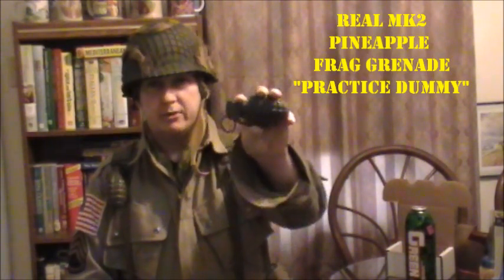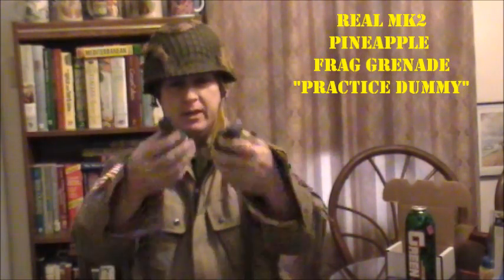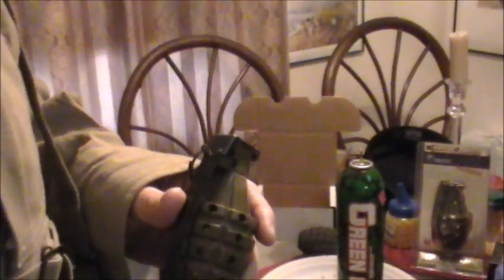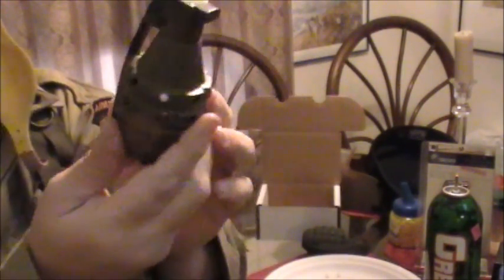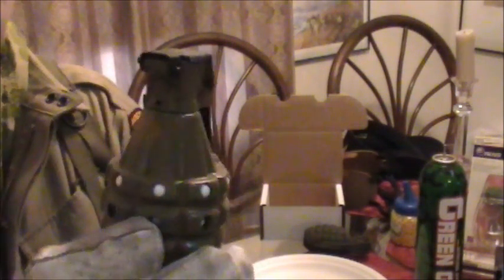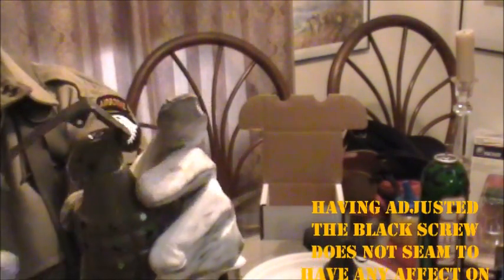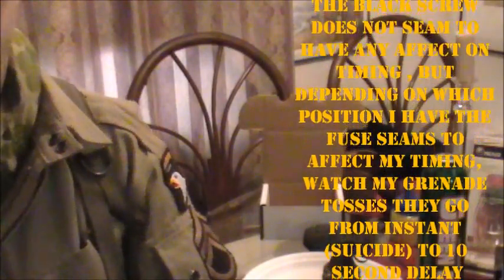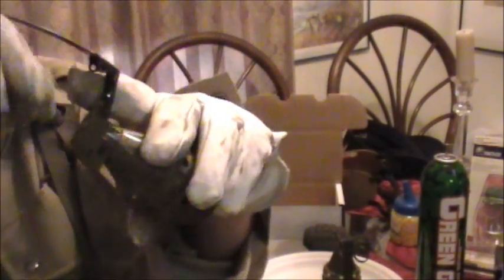Snicker Mk2 Pinapple Airsoft Hand Grenade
reviews the Snicker Mk 2 "Pineapple" Airsoft Grenade